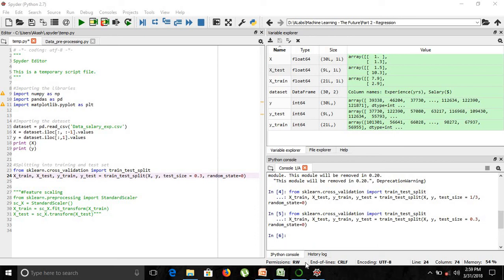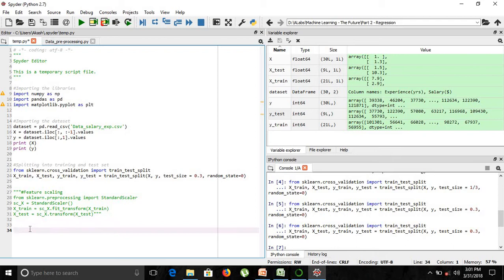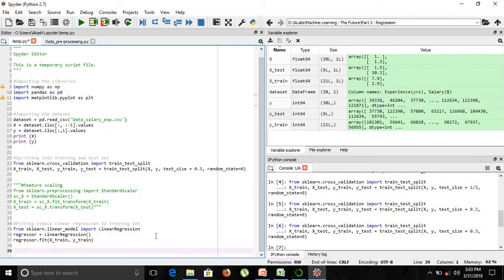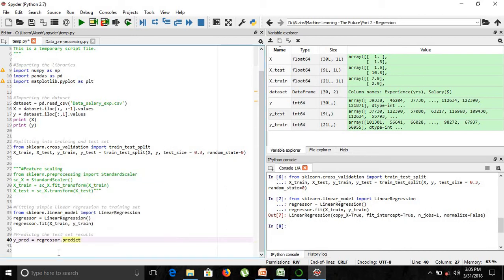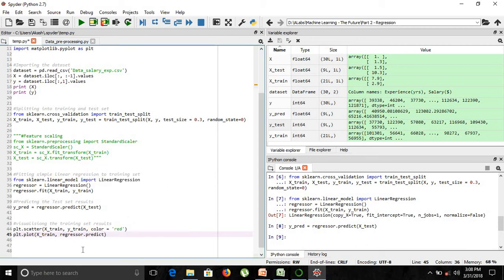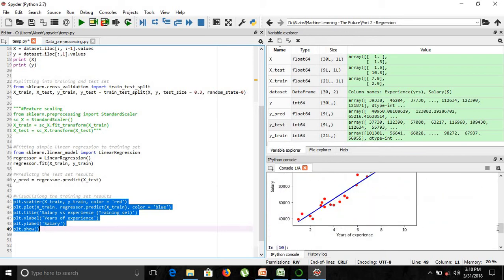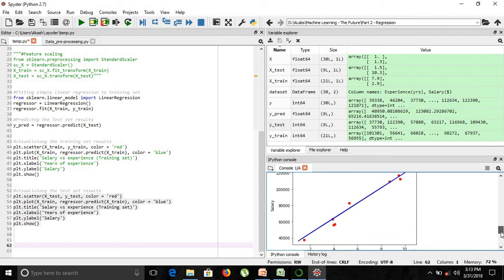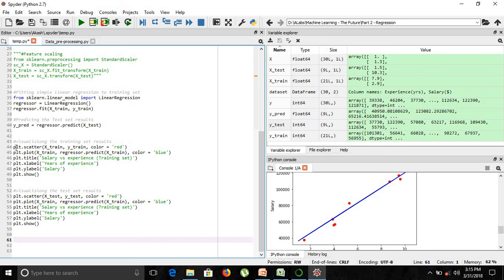Regression - 3: Building Simple Linear Regression Model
This video depicts actual building of ML model i.e. Simple Linear Regression. Creating model using training set and then predicting values for Test Set based on correlation learned by Machine Learning model.